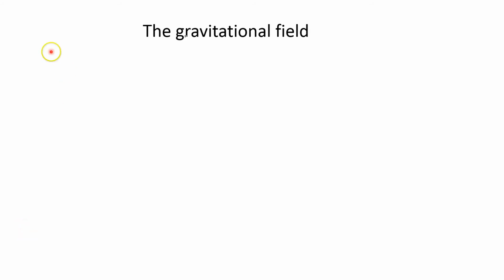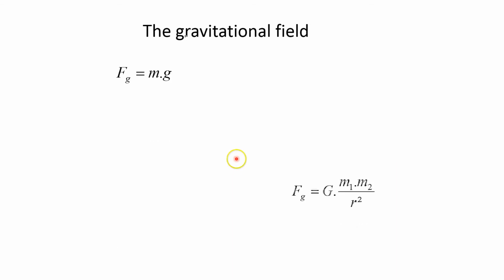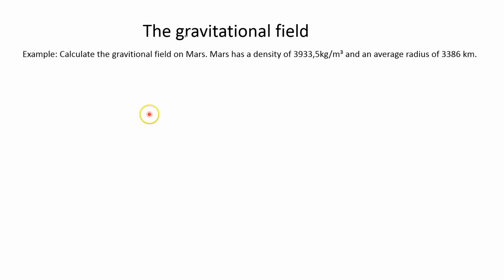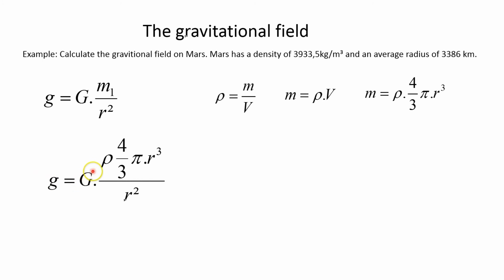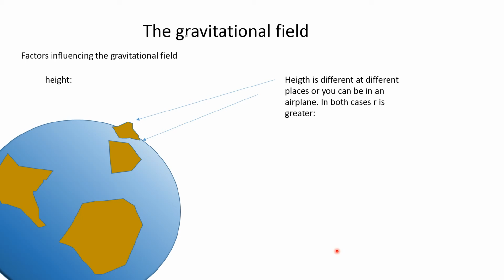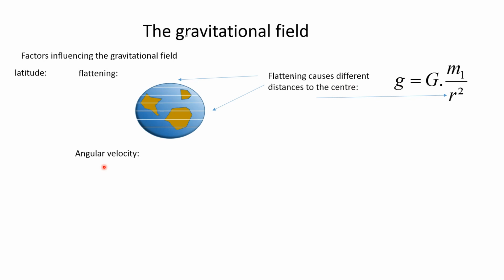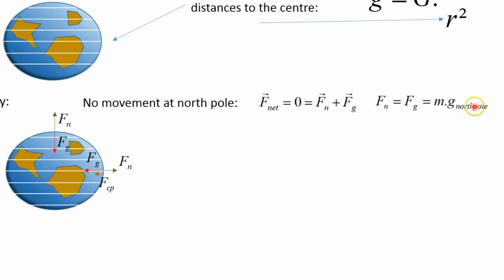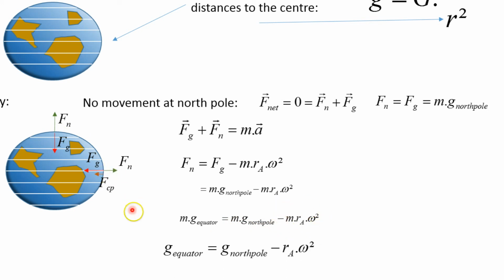Dynamics 8 The gravitational field